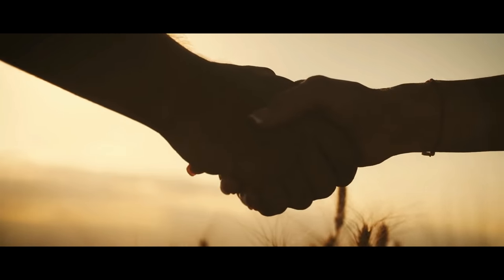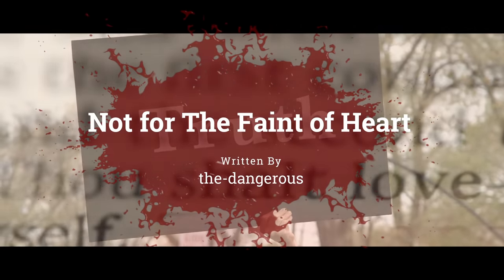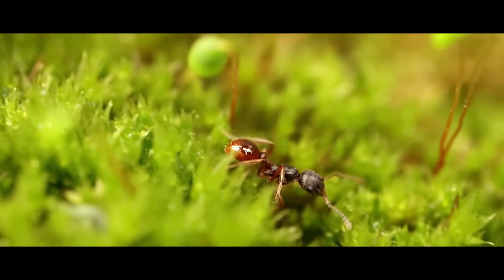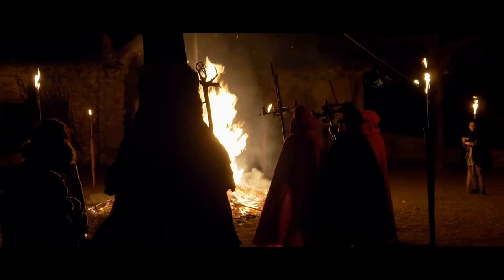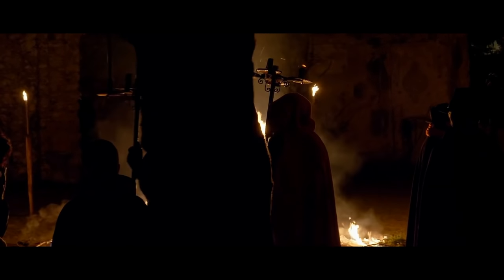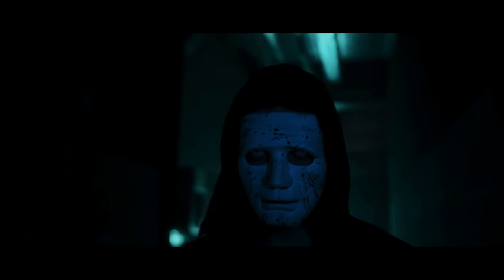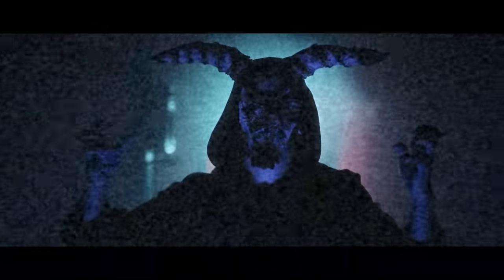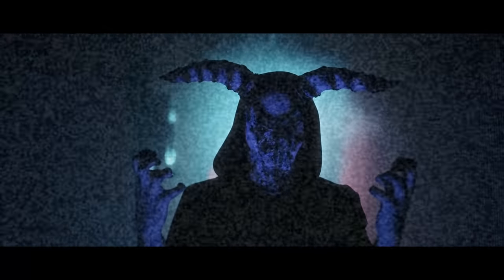"The Six Streets Ritual Is Not For The Faint Of Heart" | Creepypasta | Scary Story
I shouldn't have tried it.

ARTIST:
►Horror Story Thumbnail Art: